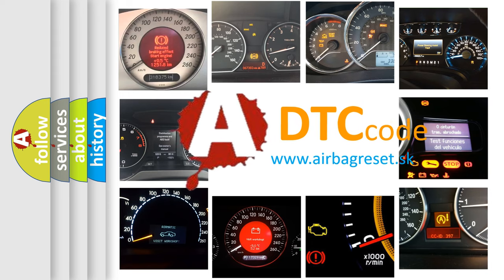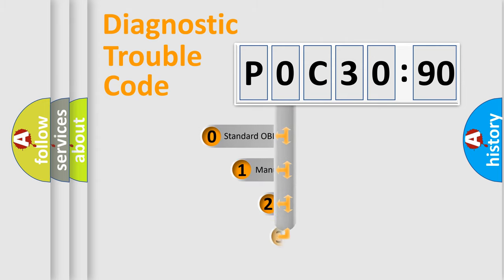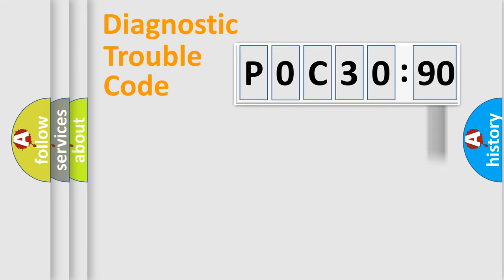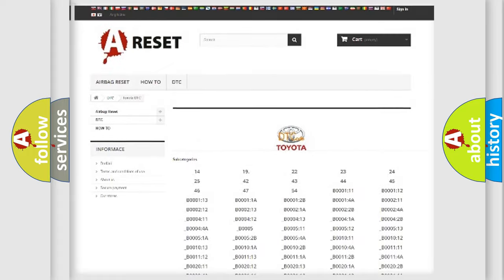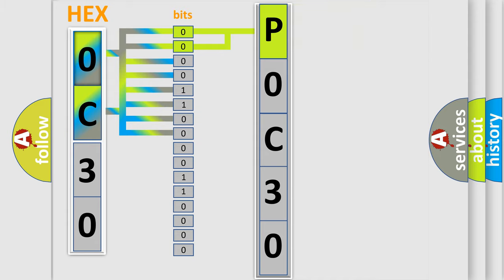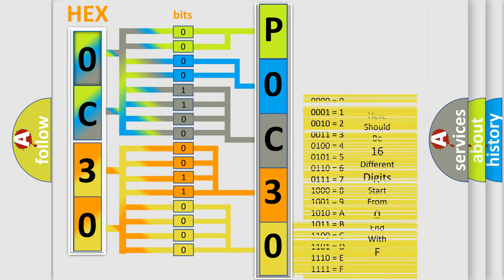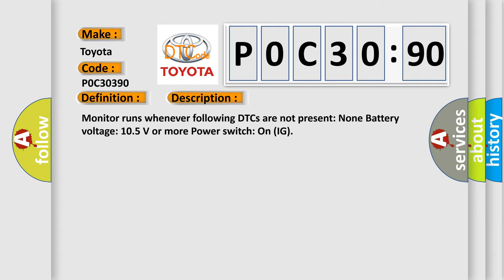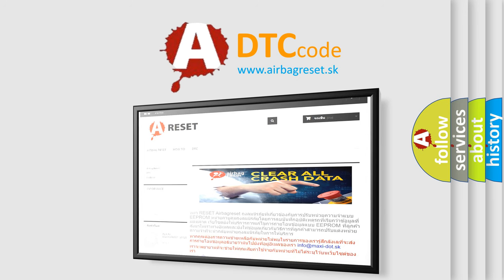DTC Toyota P0C30-390 Short Explanation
Contents:
0:21 Basic DTC analysis according to OBD2 protocol standard.
1:48 Insight into programming
2:58 A diagnostically understandable description of the Diagnostic Trouble Code
3:05 Basic error definition

Make:
Toyota
Code:
P0C30 390
Definition:
High Speed CAN Communication Bus
Description: